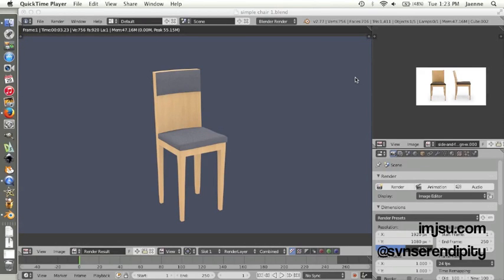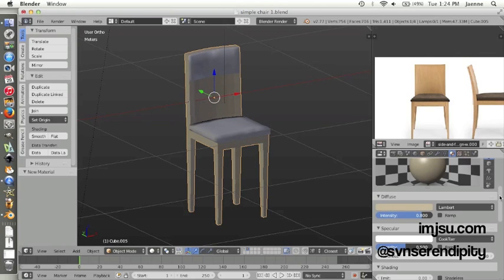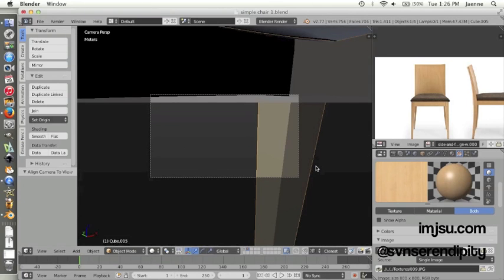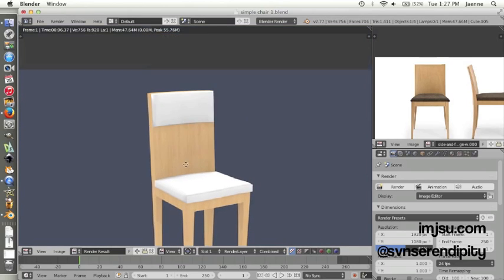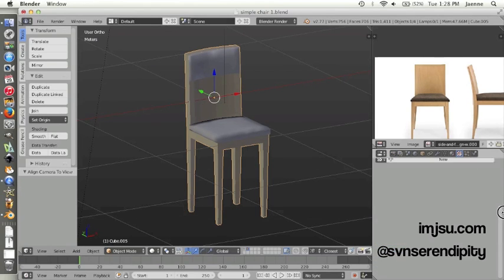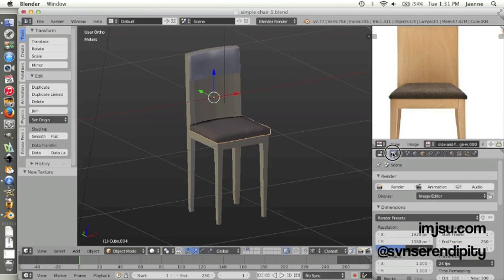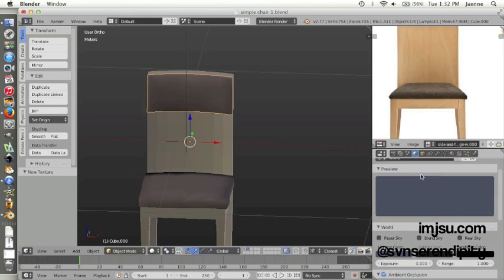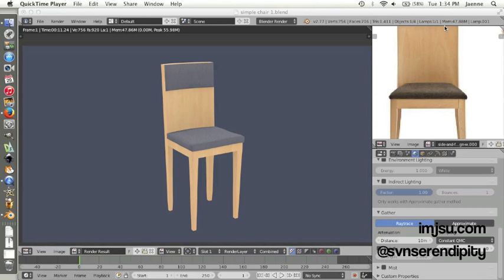Wood and Fabric Material For Chair in Blender.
I'm sorry if you can't hear my voice. I forgot my audio volume is low when I record this video. Hope you still following through visual though. Cheers!.

English:
This video will show blender 3d beginner how to add wood and fabric material on a chair.

Indonesia:
Video tutorial blender untuk pemula ini menunjukkan bagaimana memberi material kayu dan kain pada objek kursi sederhana.